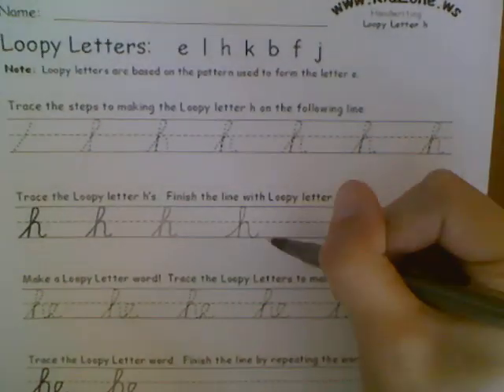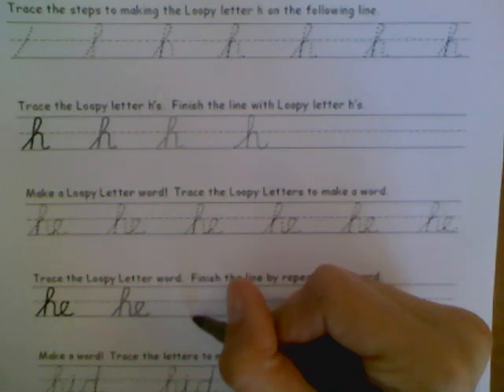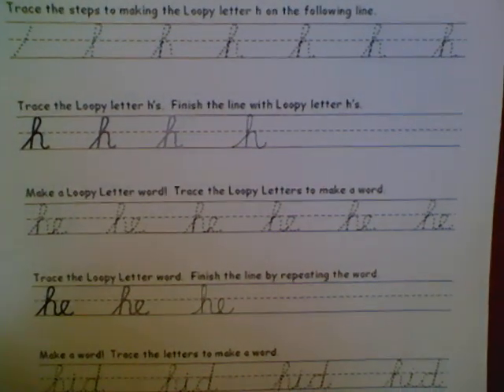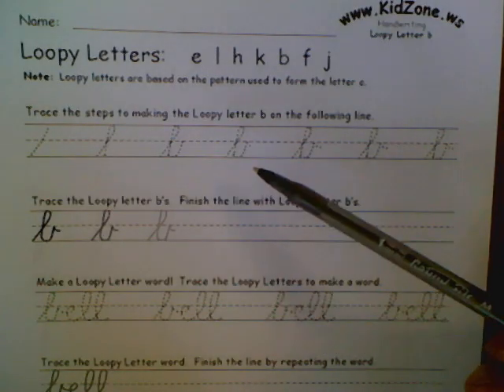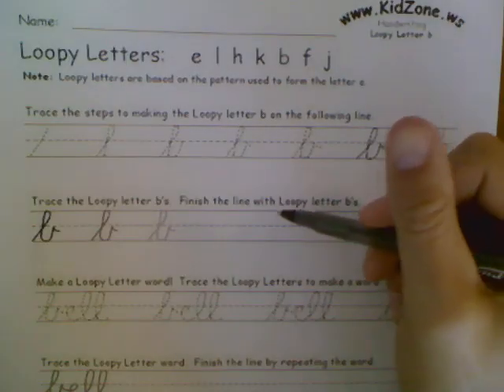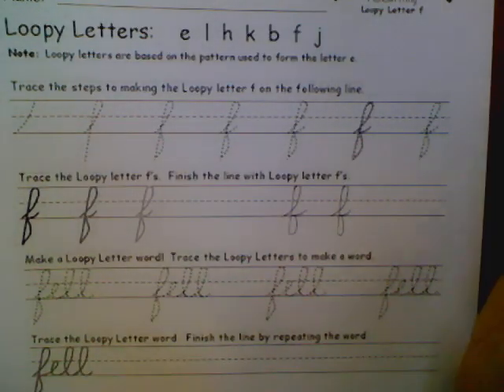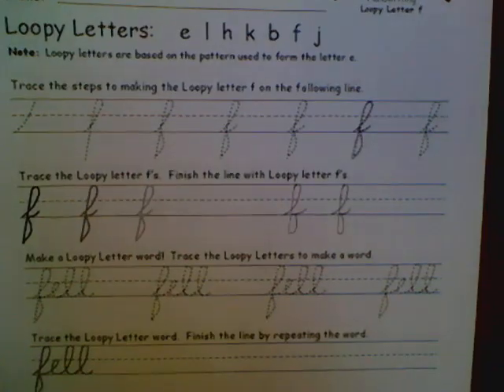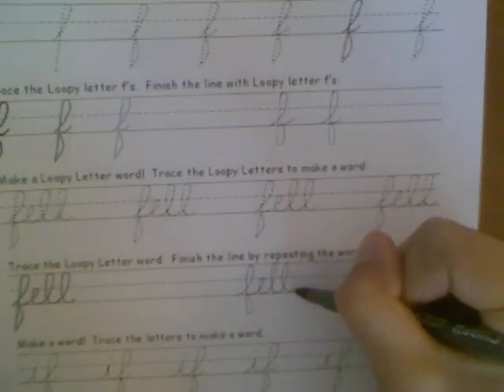Loopy Letters E L H K B F J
Cursive how-to